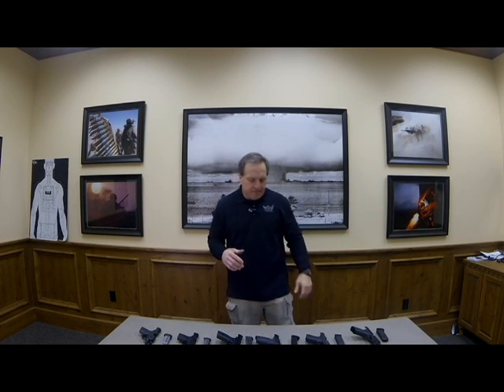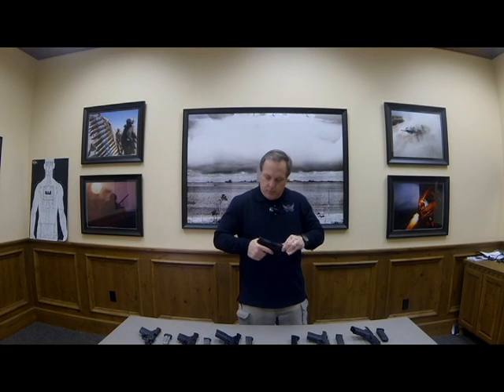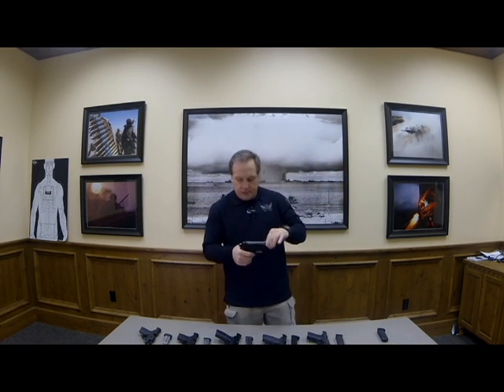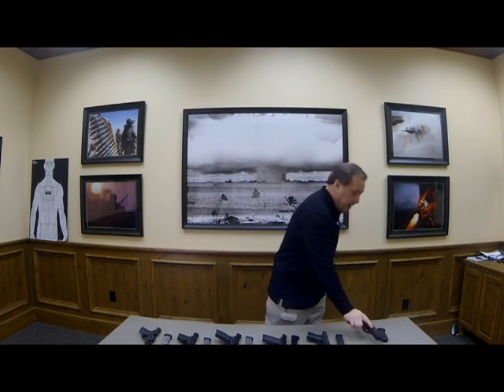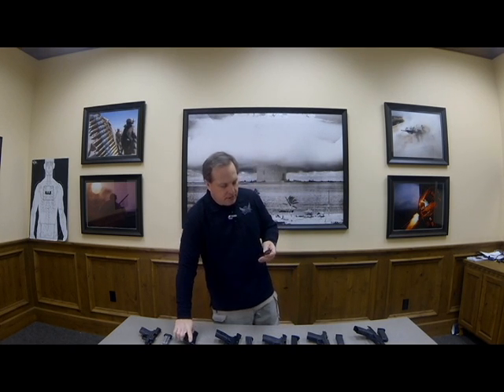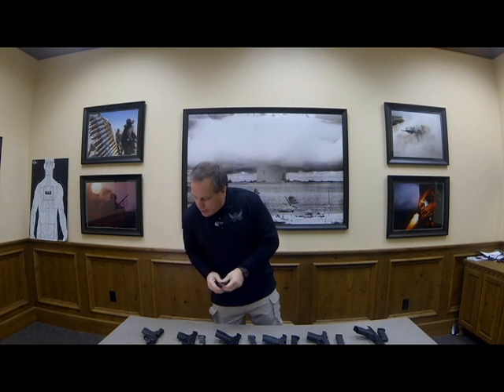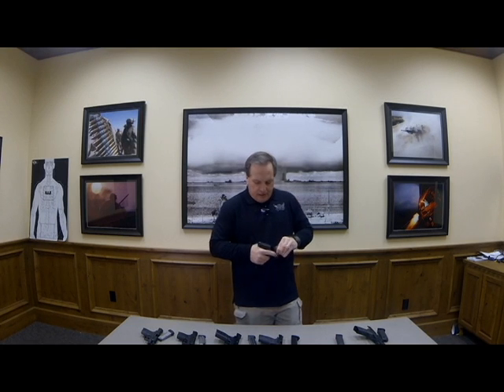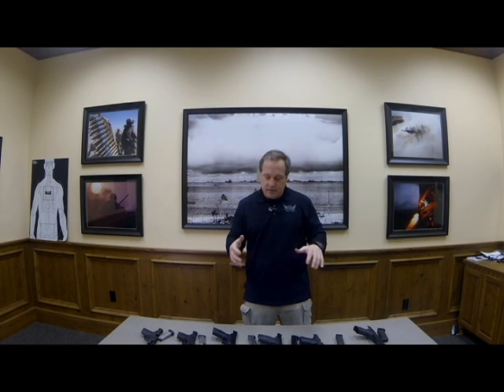best self-defense handgun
This video deals with the different makes to styles of self-defense handguns.